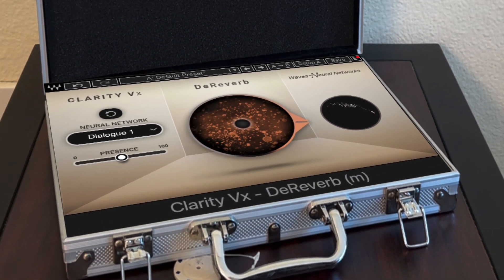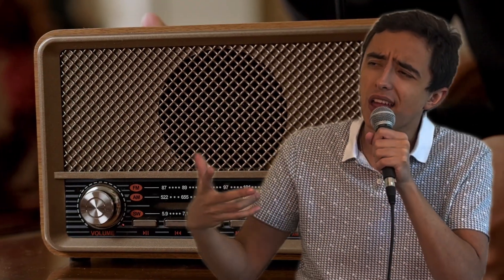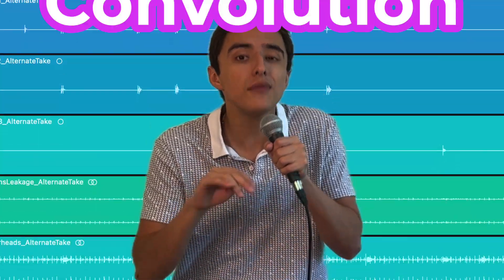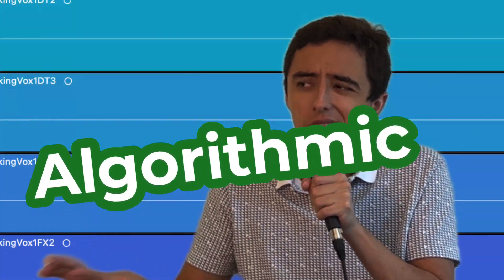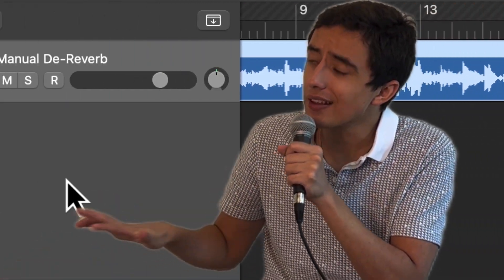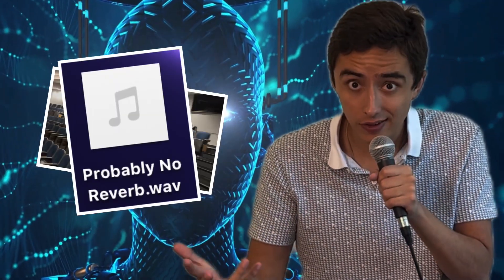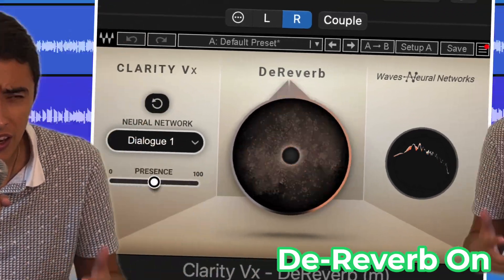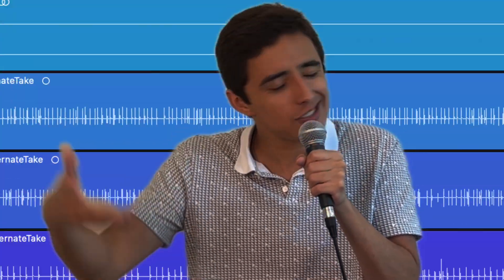How does De-Reverb even Exist??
How do De-Reverb Plugins Work? Like is it an EQ thing? Compression? Black Magic?!?!

Chapters:
00:00 How does Digital Reverb Work?
01:18 How Reverb Plugins are Made
01:46 Now De-Reverb

Thanks to everyone who helped make this video possible!